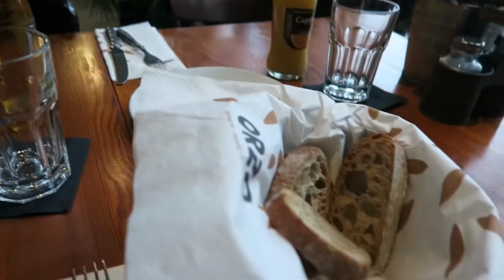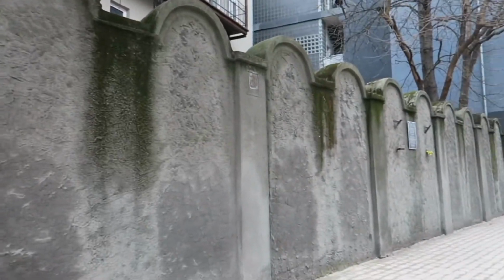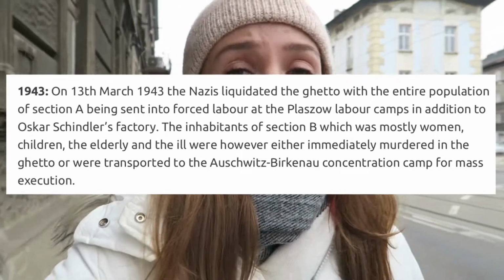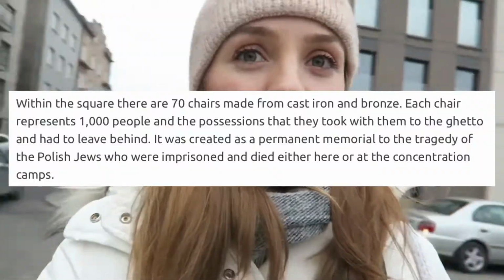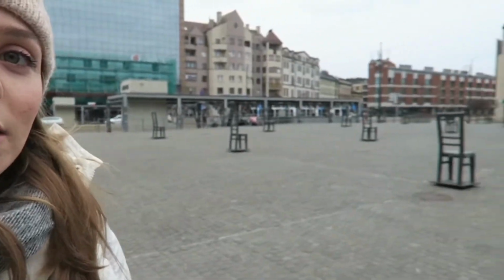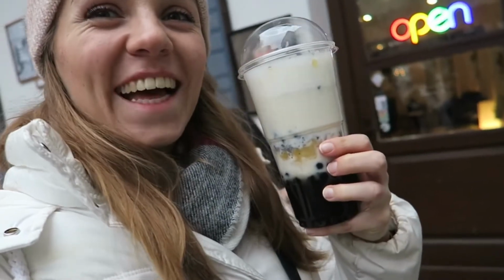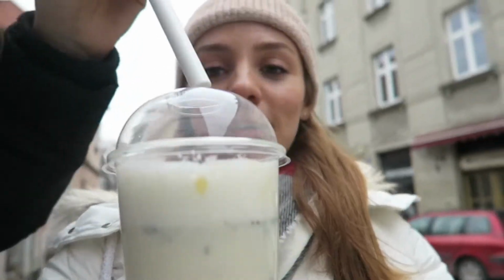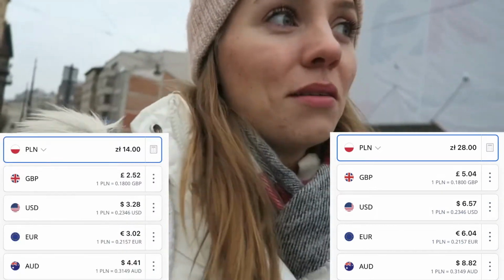Exploring the city of Krakow | Schindler’s factory, Hero’s square, Jewish museum & more! 🇵🇱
Exploring the city of Krakow! My last day in Poland! The final part of my Poland series!

Come and explore Krakow with me! In this vlog I take you along with me to Schindler’s factory, the ghetto wall, the Hero’s square, to walk around the city, to the New Jewish Cemetery, the old Synagogue and the Jewish museum! My trip to Krakow was so educational and moving! I highly recommend visiting Krakow if you want to learn more about the second world war, but also to just walk round and explore this beautiful city.

Vlog was filmed 06/03/2022

0:00 - Intro
0:52 - Schindler's factory
2:32 - Lunch
4:19 - Ghetto wall
5:59 - Krakow
6:59 - Hero's square
7:28 - New Jewish cemetery
7:46 - Schindler's list passage
9:37 - Old Synagogue
10:47 - Jewish museum